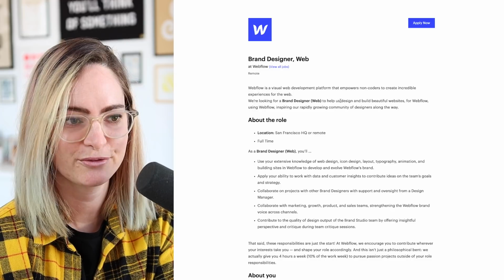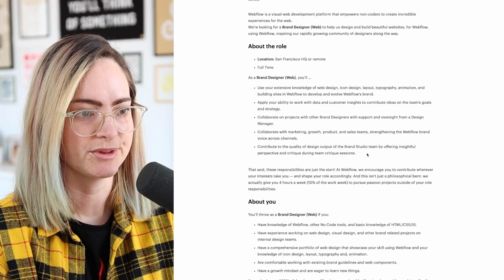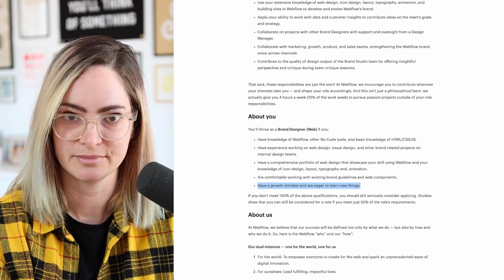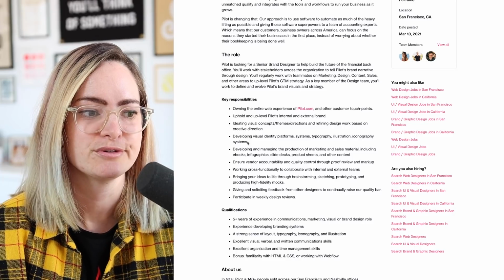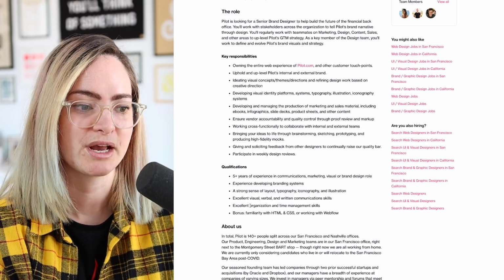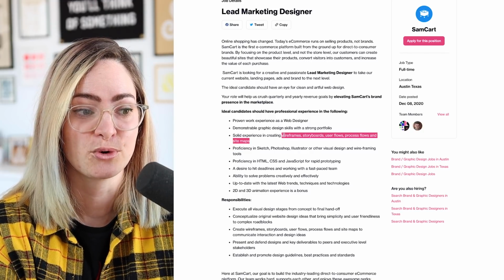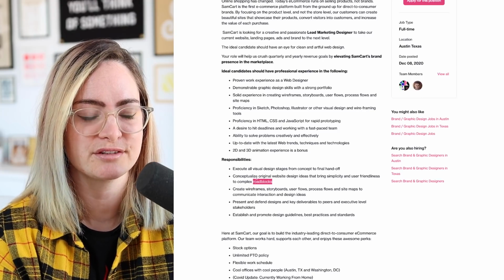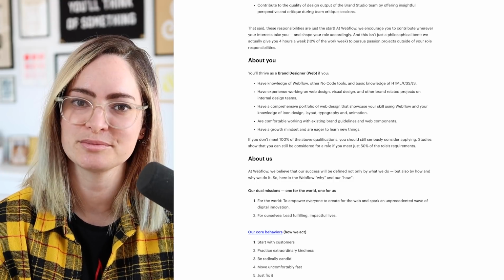How to dissect a job description to improve your application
Today I'm dissecting 3 Marketing & Brand Design job ads. I'll be pulling out what's important to the company, highlighting the keywords, and figuring out what it is they want to see from your application.

TIMESTAMPS:
00:00 FACT. (And hello).
00:45 Job 1 - Brand Designer at Webflow
05:24 Job 2 - Senior Brand Designer at Pilot
10:39 Job 3 - Lead Marketing Designer at SamCart
15:50 Final thoughts & advice

My videos don't have pre-roll ads because ads are annoying and I don't want you to have to sit through them.

You'll get extra content and ways to learn, like behind-the-scenes process info, downloadable assets and a patron-only podcast!

// ABOUT ME

// MORE

// SOCIAL

// MUSIC & TECH